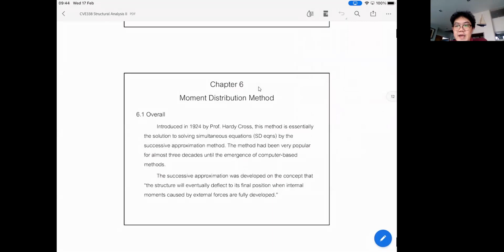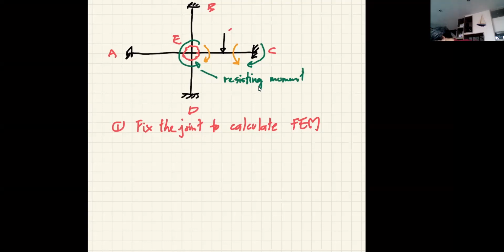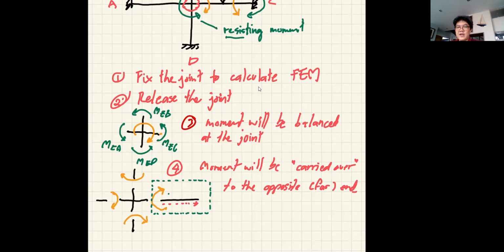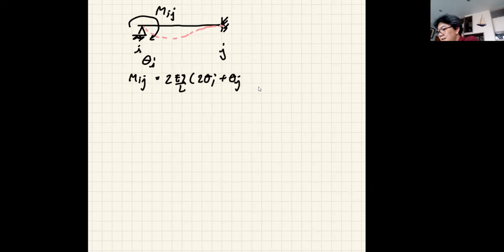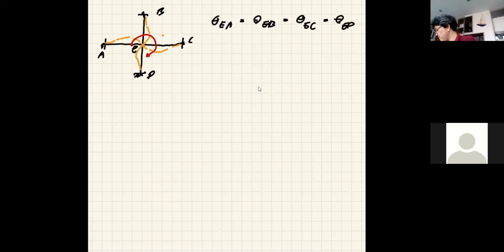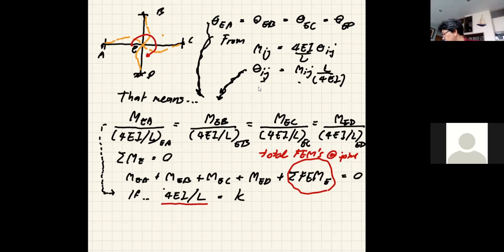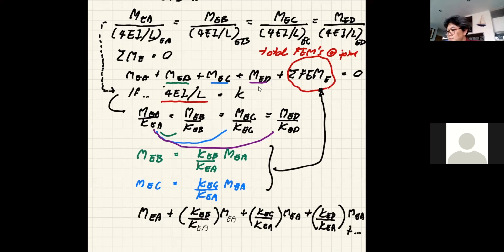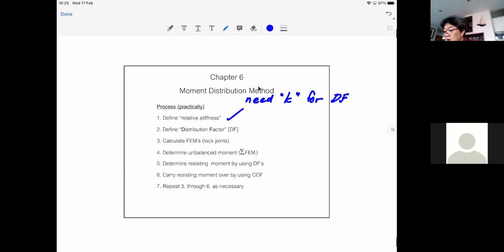Structural Analysis II Day 5 Session 1